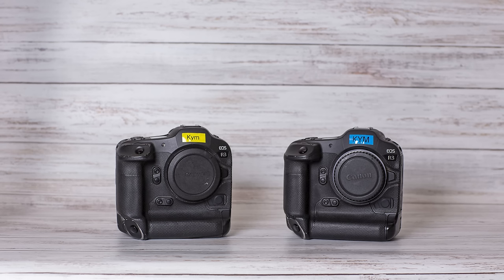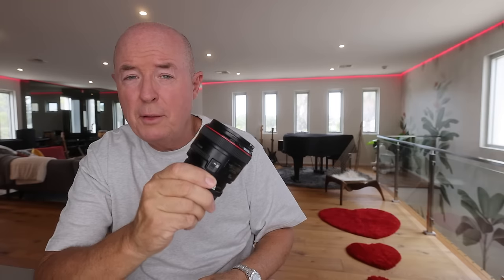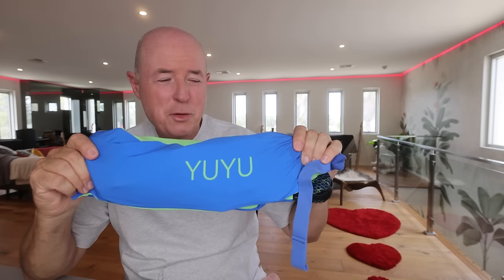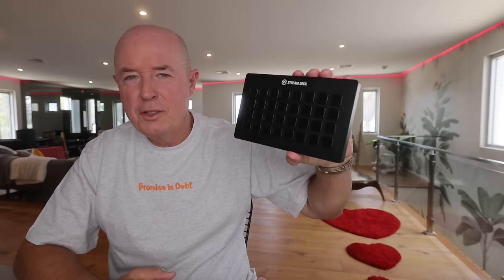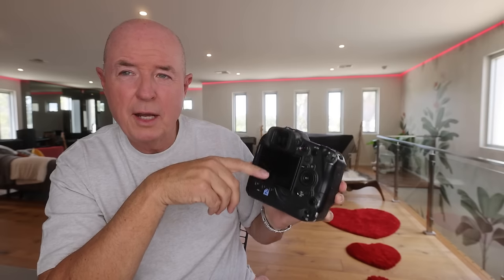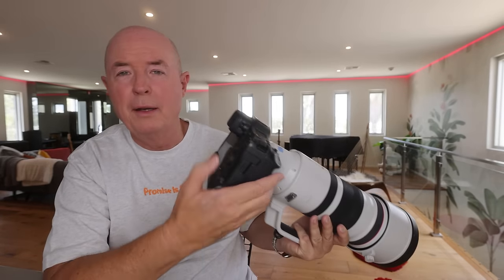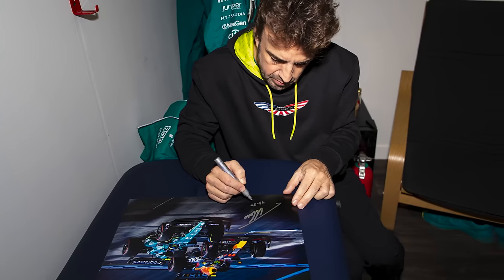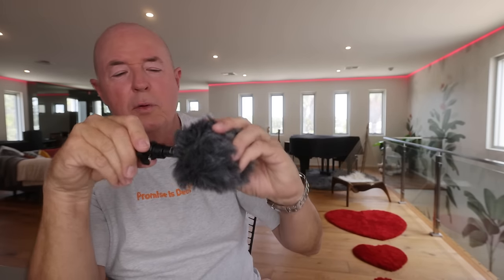My $60k F1 Camera Bag!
Ever wondered what it takes to become an F1 photographer?  Well it takes a lot of professional camera kit. Allow me to run you through what's inside my F1 camera bag. Everything from Canon R3 to amazing mirrorless lenses. If you want to know more about F1 photography and my F1 photography equipment make sure to watch the entire video about my camera bag review now!

Become a channel member and receive monthly free wallpapers, RAW image files after each race, Exclusive videos and discounts at my store. VIP members get even more.

See 2024 Grand Prix images live from the track on Instagram